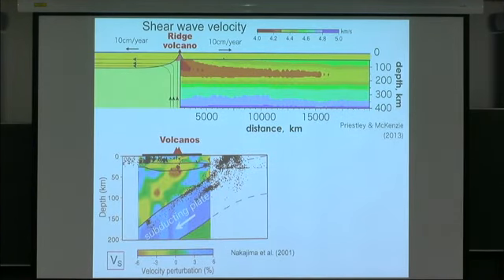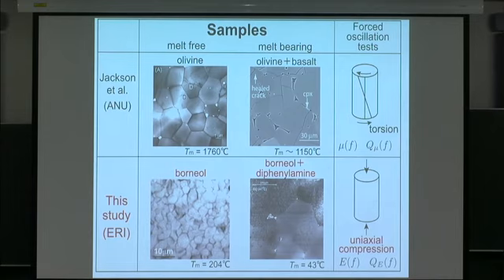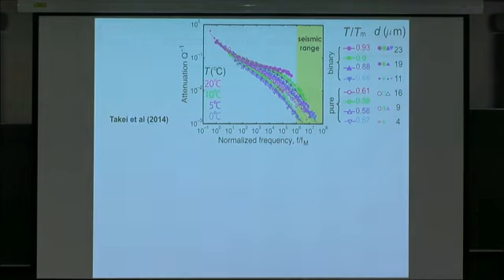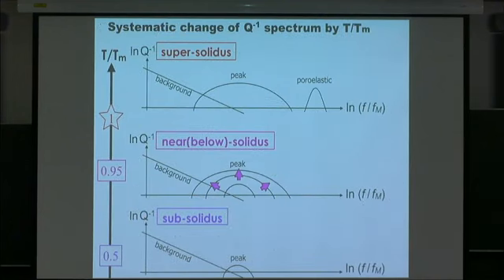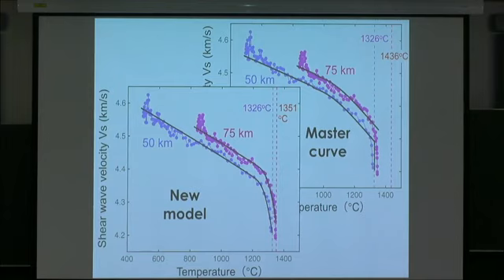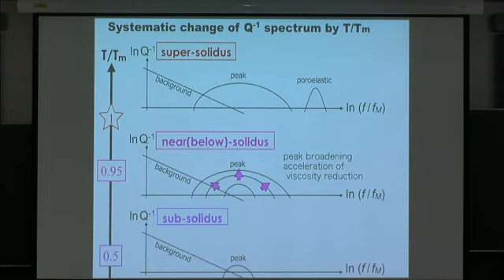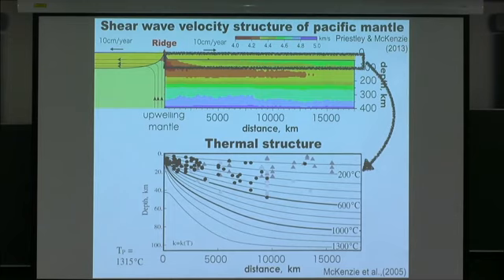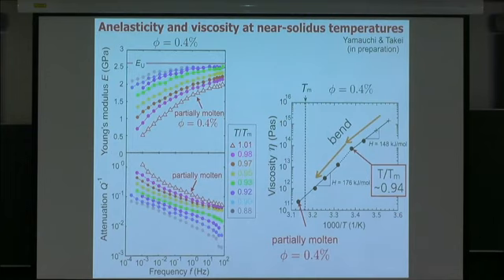Prof. Yasuko Takei | Effect of partial melting on seismic velocity and attenuation: Polycrystal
Title: Effect of partial melting on seismic velocity and attenuation: Polycrystal anelasticity at near-solidus temperatures
Speaker: Professor Yasuko Takei (University of Tokyo)
Date: 8th Jun 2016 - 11:30 to 12:30

🗓️ Event: (MIMW03) From the continuum to the tectonic: the magma/mantle dynamics of planet earth